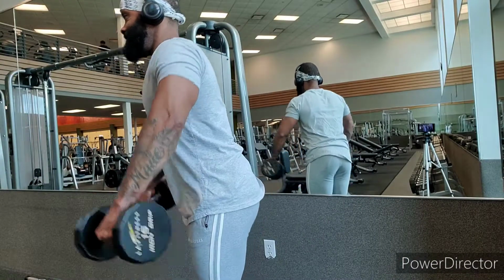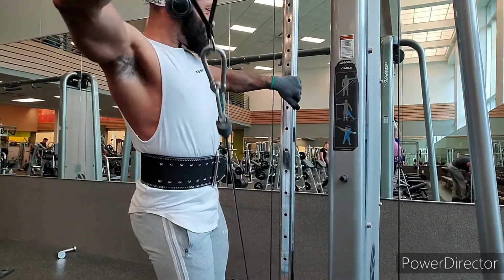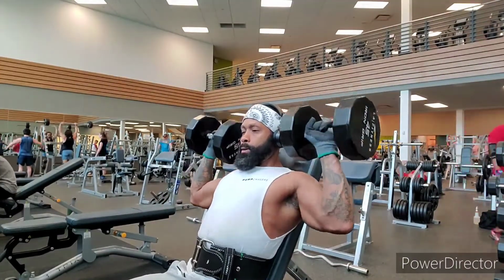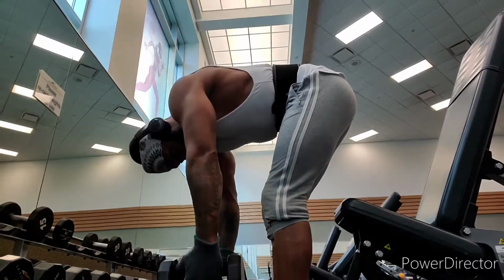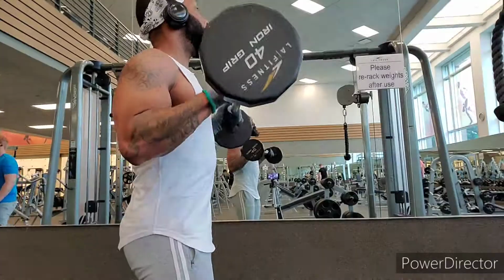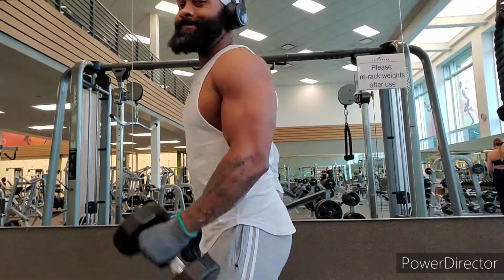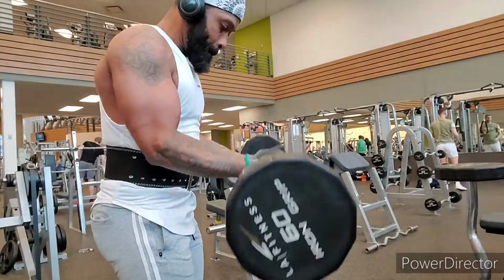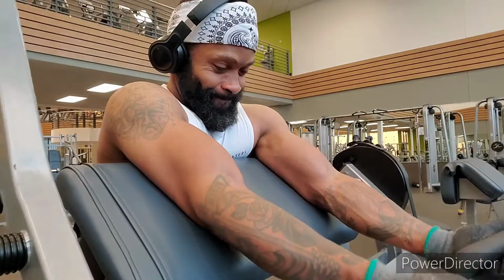GET BIGGER SHOULDERS AND BICEPS[ LATERAL HEAD FOCUSED]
GET BIGGER SHOULDERS AND BICEPS. THE  WORKOUT SHOWS DIFFERENT WAY AND TECHNIQUES TO USE IN ORDER TO GET BIGGER SHOULDERS AND BICEPS. LATERAL HEAD FOCUSED IN MY OPINION IS THE MOST IMPORTANT HEADS AND IN THE VIDEO IM SHOWING AND EXPLAINING WHY THIS IS SO.  IM GIVING YOU THE SETS AND REPS THAT IM USING, BUT IT CAN BE TAYLORED TO FIT ANY EXPERIENCE LEVEL.
TWITTER- fit life over 40